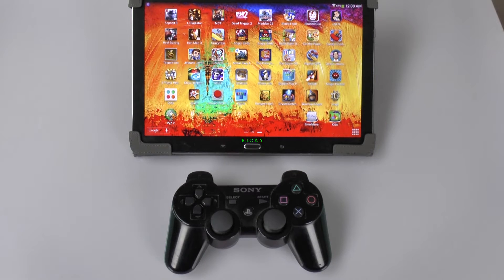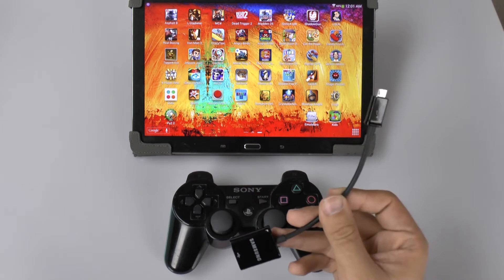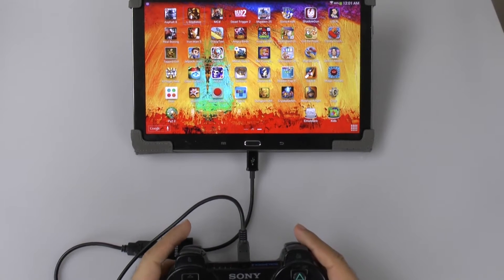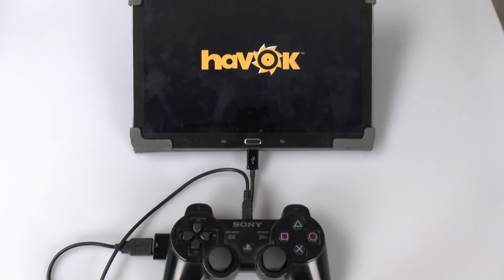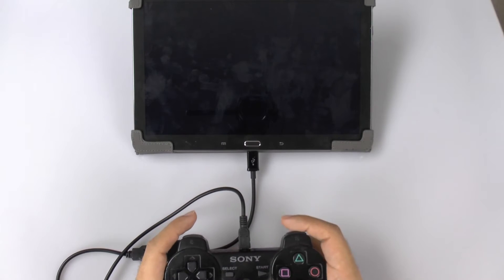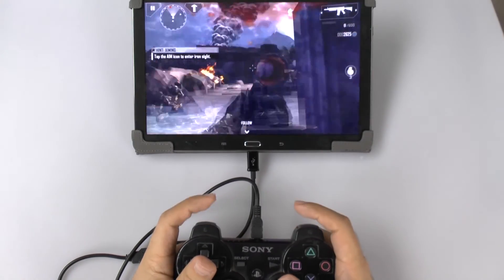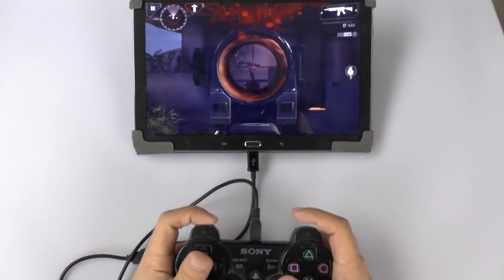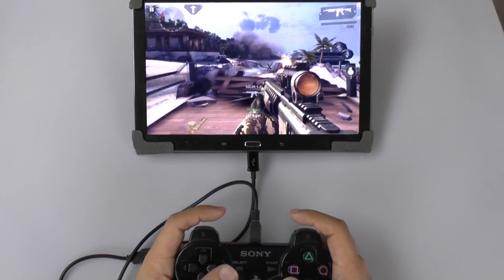Galaxy Note 10.1 (2014 Edition) - How to Connect a PS3 Controller